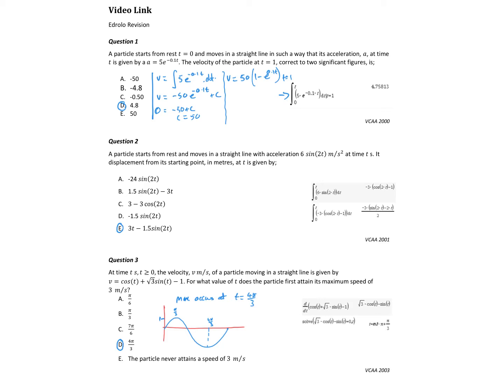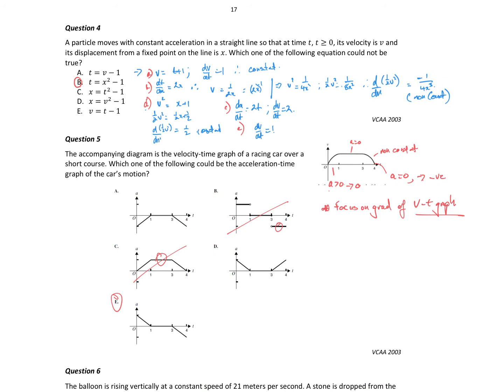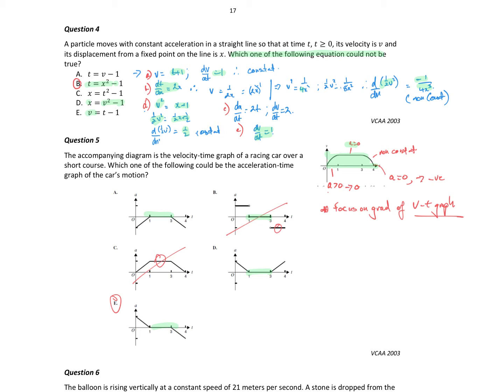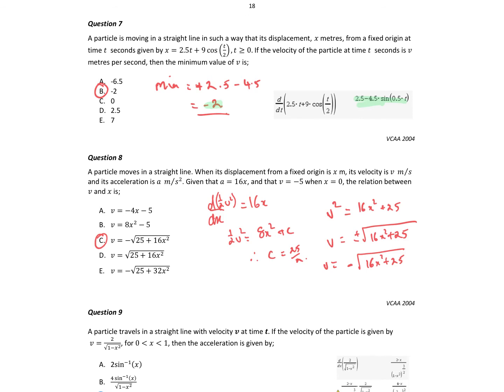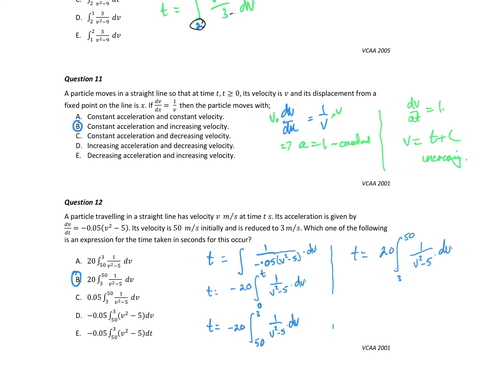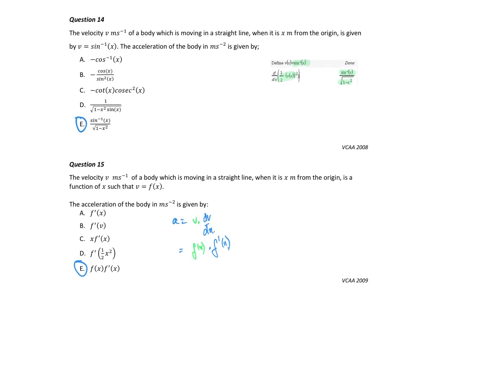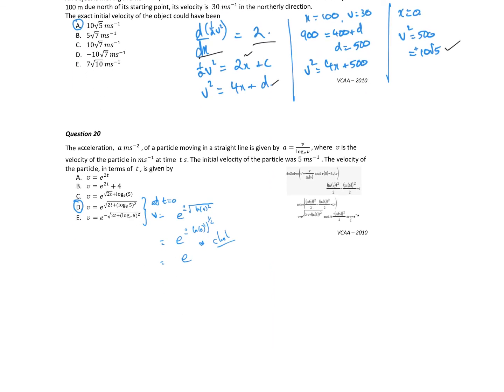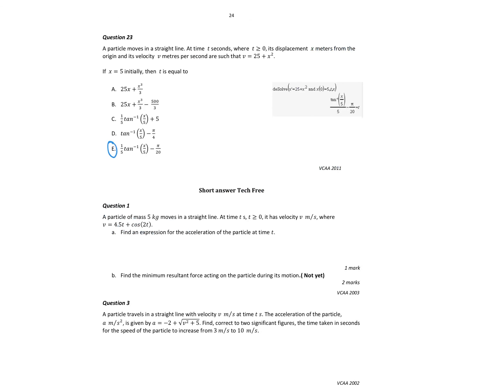8 Kinematics 2020 MC Ans